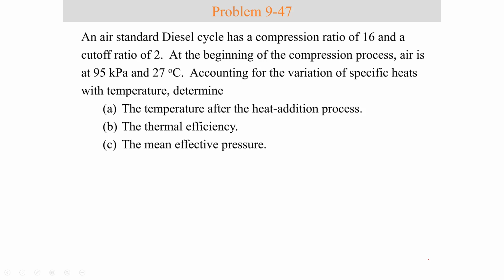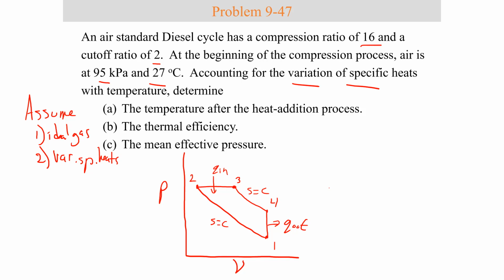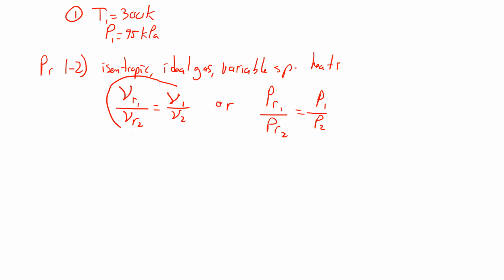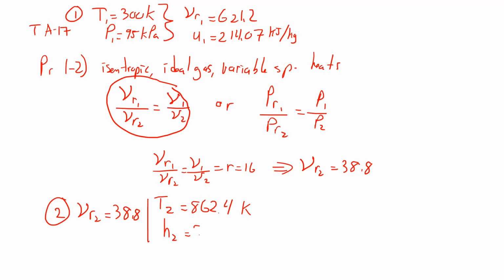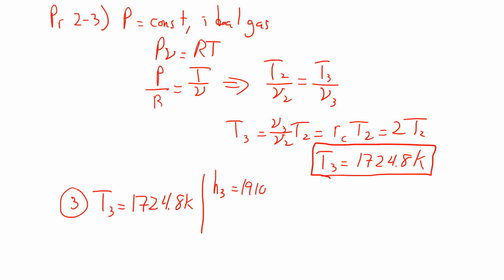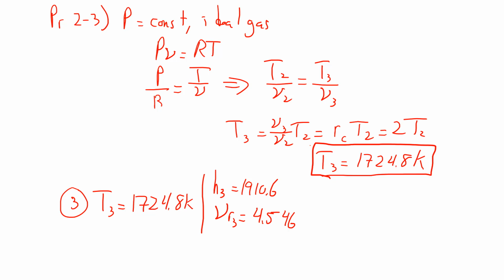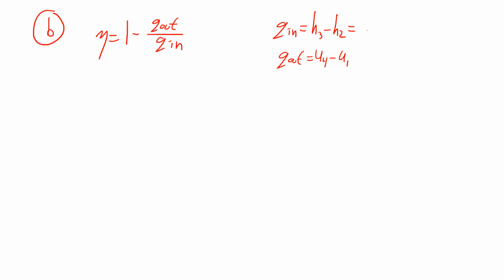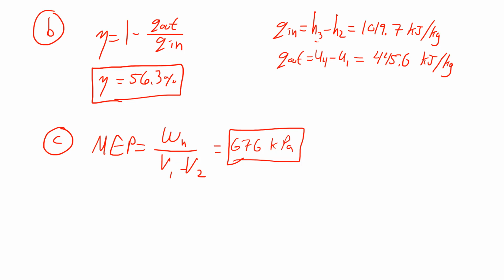Chapter 10 part 5